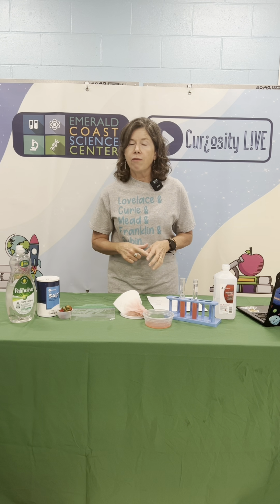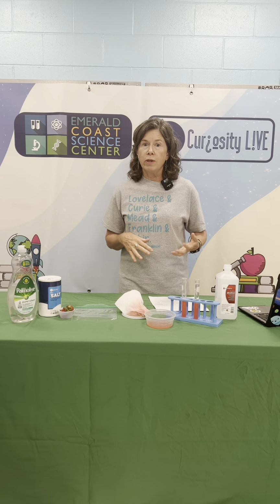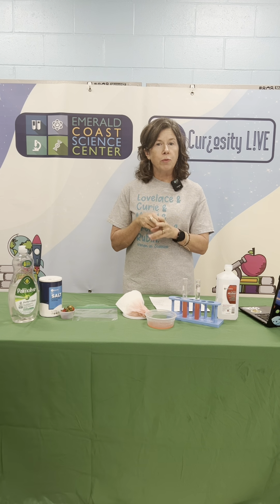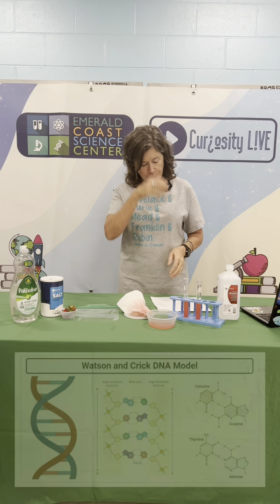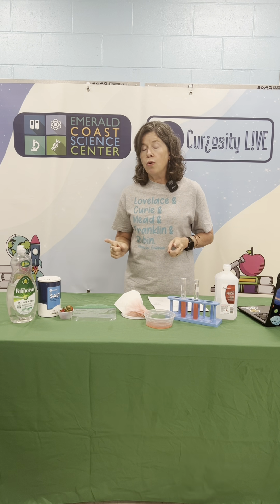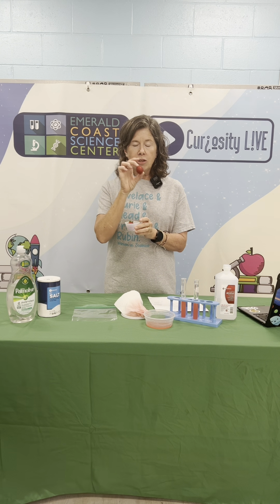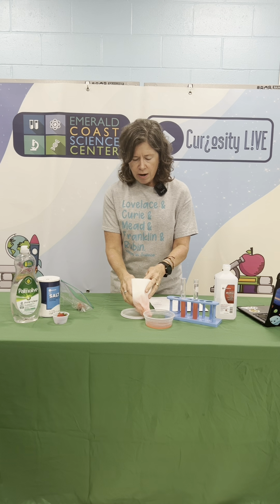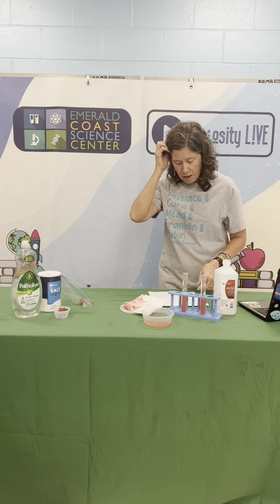Curiosity Uncovered: DNA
In this edition of Curiosity Uncovered, Diane explores the amazing world of DNA—how it was discovered and why it's so important to science. Plus, she shares a fun experiment you can do at home: extracting DNA from strawberries! 🍓 Ready to give it a try?